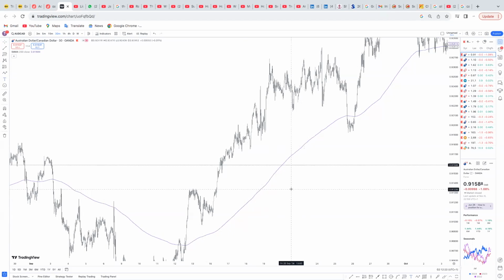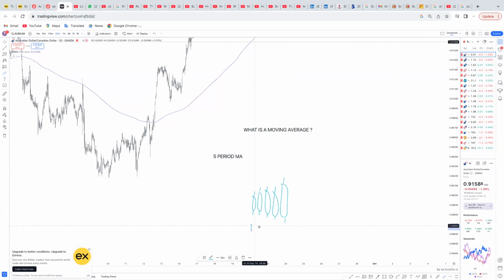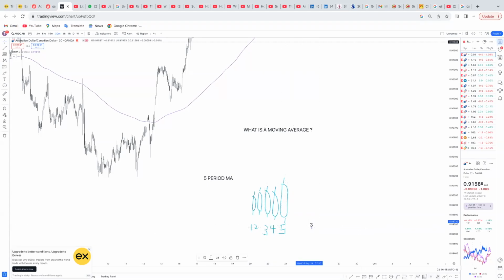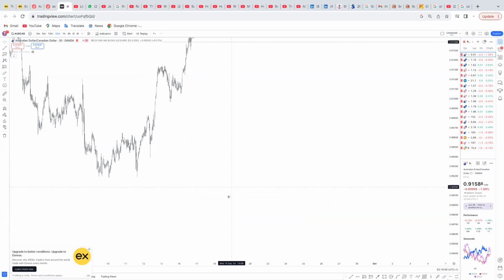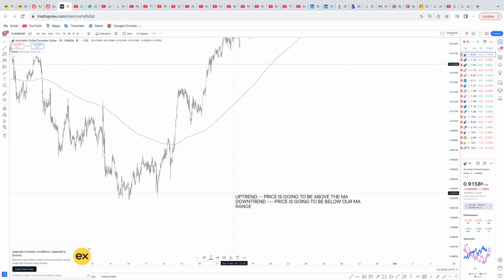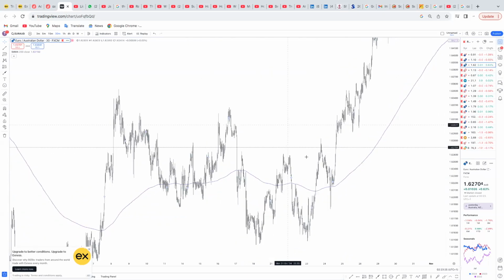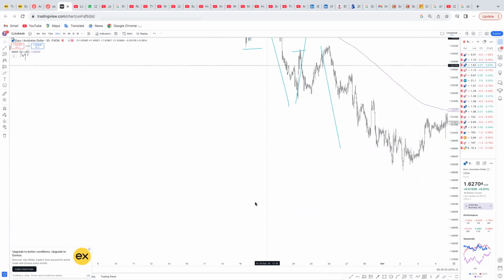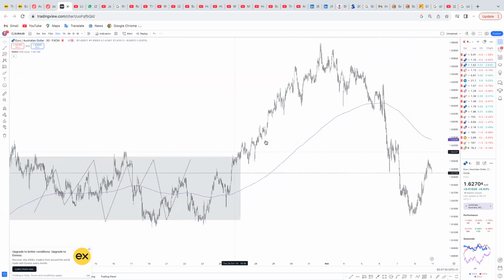What is Moving Average? 📈 [Explained]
Here is all you need to know about moving averages in Forex trading! In this beginner-friendly tutorial, we’ll break down how moving averages work, their importance in technical analysis, and how to use them to identify trends and make profitable trading decisions.

Discover the differences between simple moving averages (SMA) and exponential moving averages (EMA), and learn the best strategies for combining moving averages with other indicators for maximum success.

If you’re looking to improve your Forex trading skills, this video is packed with actionable tips to take your trading game to the next level.

🚀We are on a mission of building the biggest stock market library in Nigeria.🚀